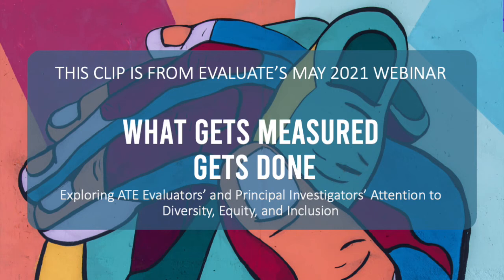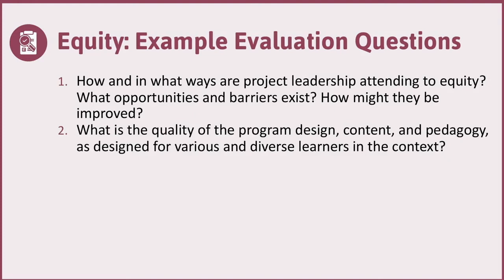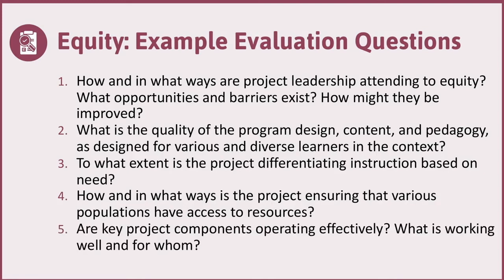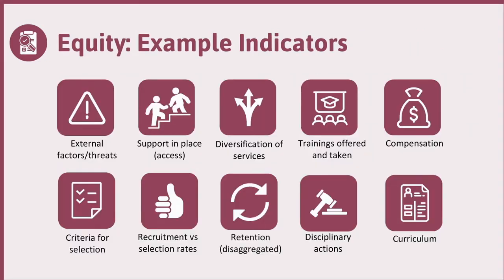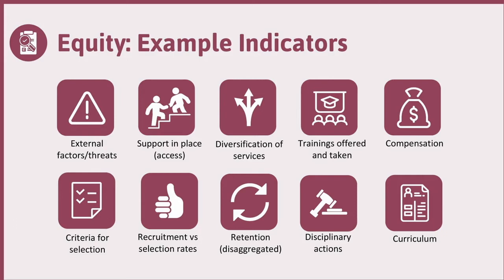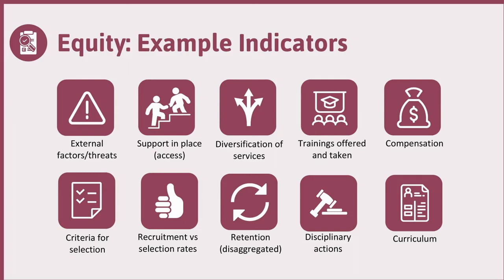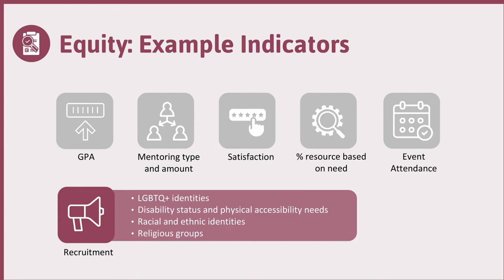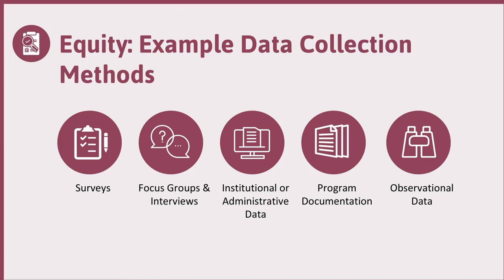Measuring Equity: A Snippet from the What Gets Measured Gets Done Webinar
This video is a clip of the May 2020 webinar. It covers example evaluation questions, indicators, and data collection methods.